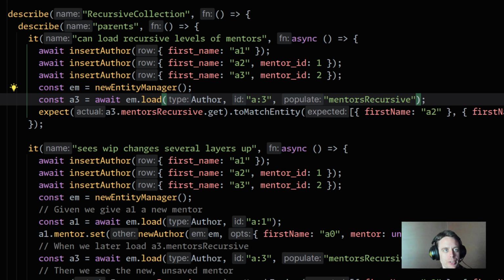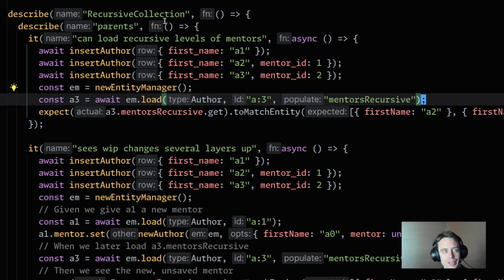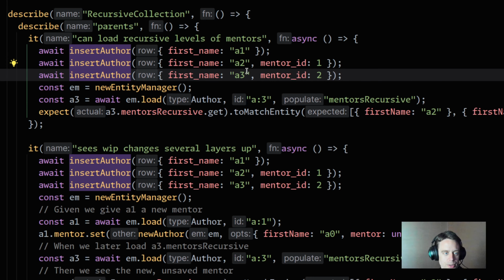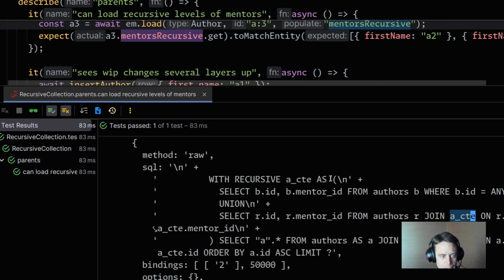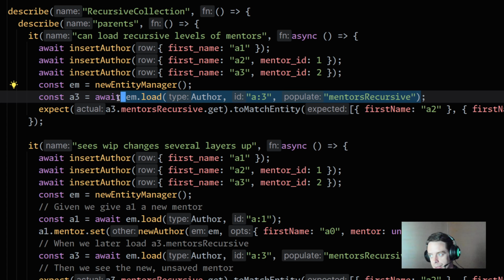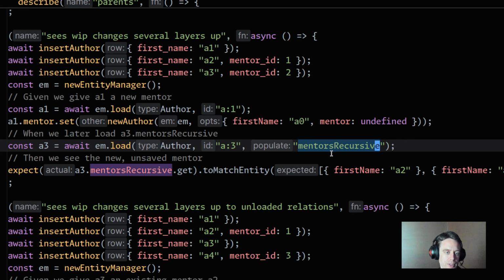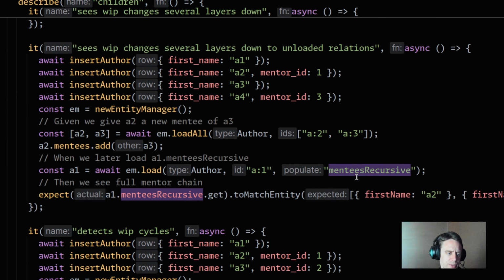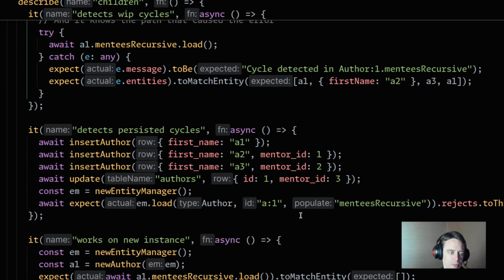Recursive Relations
Overview of Joist's recently released support for Recursive Relations, where a self-referrential foreign key (like employees.manager_id) can have all transitive parent/child rows fetched in a single SQL call, using Postgres's Recursive CTE feature.